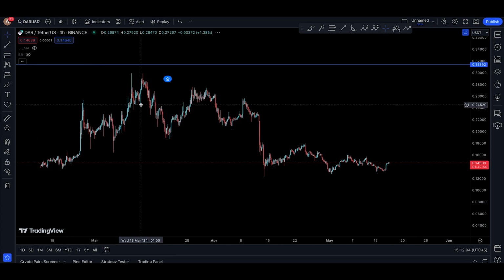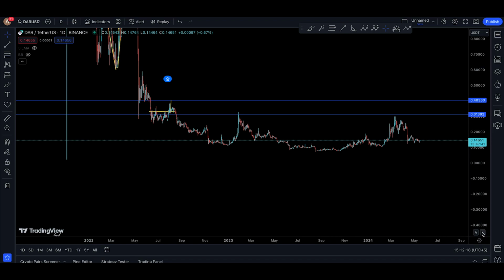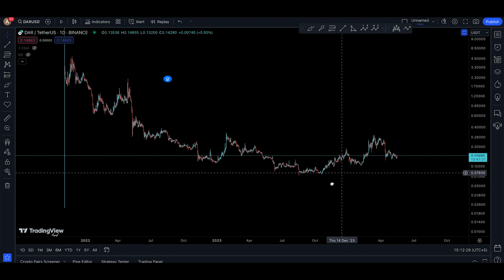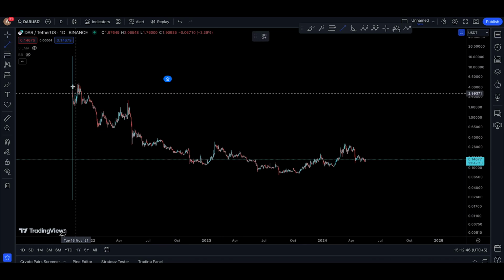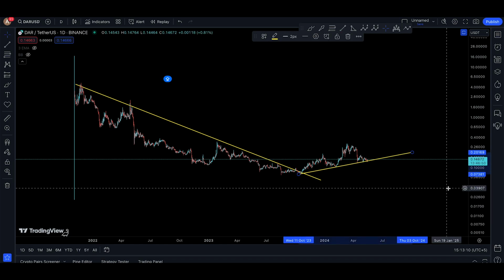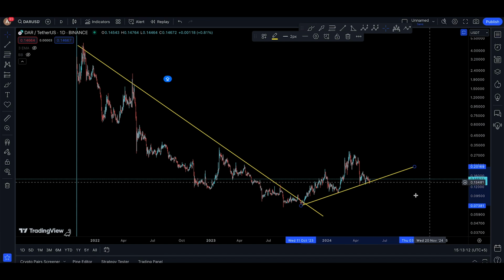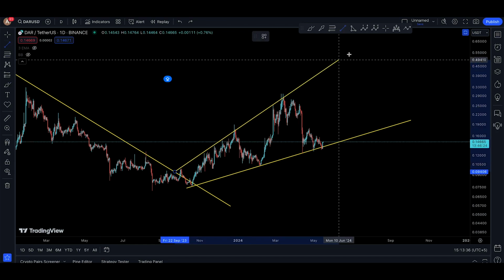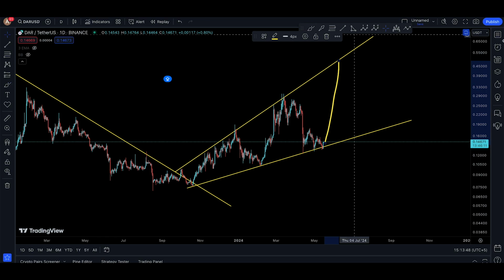Mines of Dalarnia (DAR) PRICE PREDICTION [ DOWNTREND BORKEN !! ]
• Mines of Dalarnia (DAR) PRICE PREDICTION
• Mines of Dalarnia (DAR) TECHNICAL ANALYSIS
• Mines of Dalarnia (DAR) NEXT SUPPORT AN RESISTANCE
• Mines of Dalarnia (DAR) UPDATE TODAY
• IS Mines of Dalarnia (DAR) GOING TO DUMP OR PUMP
• Mines of Dalarnia (DAR) PRICE

This channel is all about helping new and even advanced traders to have an idea of the next market movement regarding DAR COIN and other altcoins as well.